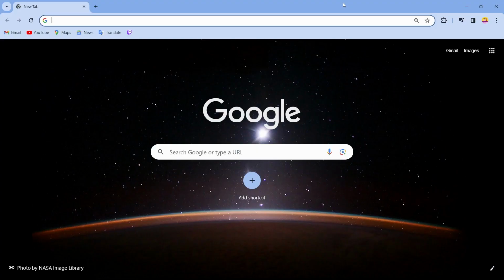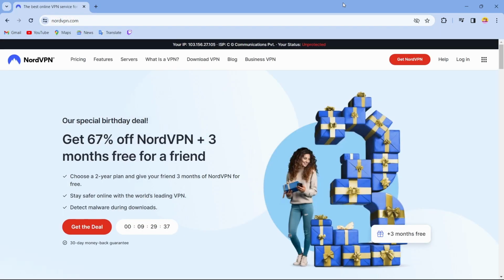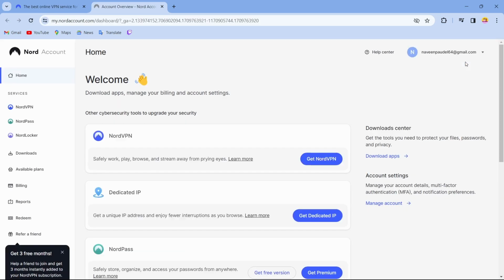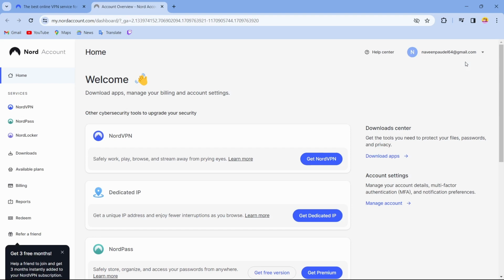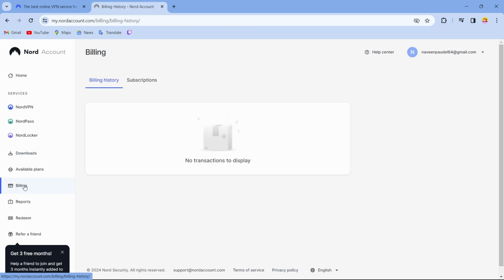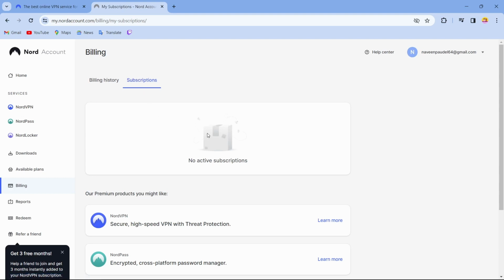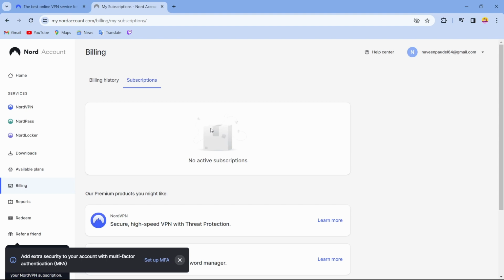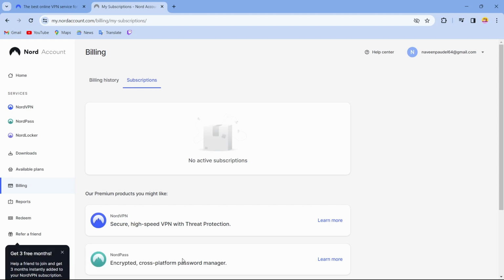How to Turn Off Auto renewal of NordVPN Subscription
No More Auto-Pay! Master Cancelling Your NordVPN Subscription with GadgetGrasp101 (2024 Guide)
Feeling the subscription pinch? Want to take control of your NordVPN costs? Fear not, budget-savvy techies! This GadgetGrasp101 guide unveils the secrets of deactivating NordVPN's auto-renewal, transforming you into a subscription samurai with complete financial control.